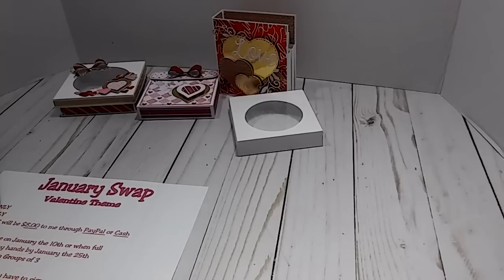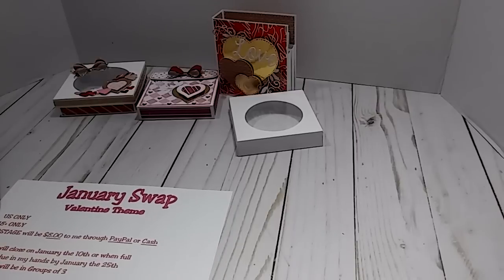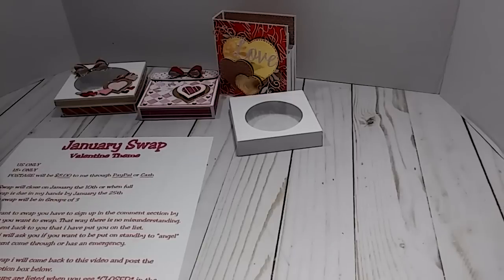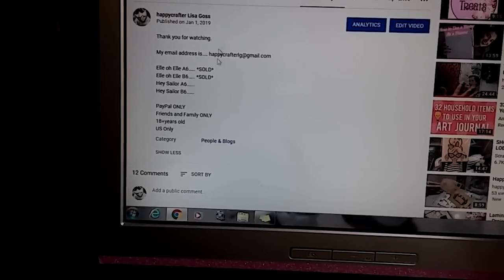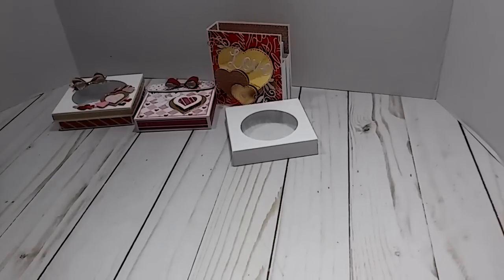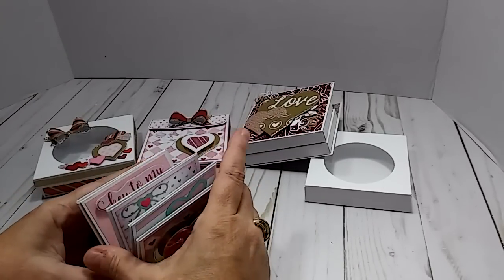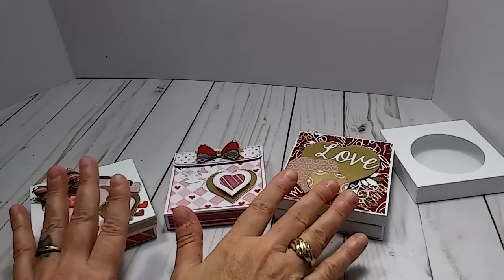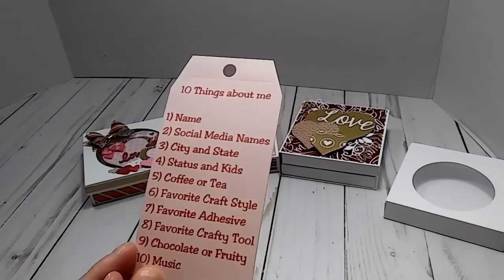Swap *CLOSED* | New Crafters (all welcome) | January 2019 | Valentine Theme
January Swap
Set of 4 - 3x3 Note Cards and Envelopes w/holder for each group partner
1 Tag - 10 Things about me for each group partner

US ONLY
18+ YEARS OLD ONLY
POSTAGE wll be $8.00 to me through PayPal or Cash ONLY

Your package will not be mail back to you until i have received payment.

PLEASE MAIL YOUR SWAP TO ME AT...

Group 1
Inspiring Beautiful Creations *Received*
Msdoll's Handmade Creations *Received*
Sandee's Handiwork

Group 2
Luvtocreate *Received*
Tonya Coleman *Received*
Donna Powered by Creativity *Received*

Group 3
Sharingmoore *Received*
Designed with Purpose by Lisa *Received*
Relax and Scrap *Received*

Group 4
Jeanette Burnette *Received*
Paulette Fullard *Received*
Hanz_Of_A_Miracle *Received*

Group 5
SparklingChar *Received*
FVA Nails and more *Received*
Heather Manning *Received*

Group 6
Polite Creations *Received*
Makaz Home
VI CRAFTER KB *Received*

Swap will close on January the 10th or when full
Swap is due in my hands by January th 25th
This swap will be in Groups of 3 (so you will make 2 sets)
(Hostess not included in group if you want to make me one. Not mandatory)

If you want to join you have ti sign up in the comment section below telling me you want to join. I will comment back to you that I have put you on the list. If it gets full i will ask you if you want to be on standby (Angel) if someone doesn't come through or has an emergency.

Once I close the swap I will come back to this video and post the groups in the description box below. You will know the groups are listed when you see *CLOSED* in the title of this video.

If you pay with PayPal... There is a place where you can leave a note...PLEASE leave me YOUR NAME, YT NAME, ADDRESS AND JANUARY SWAP...VERY IMPORTANT
I have to know who is who.